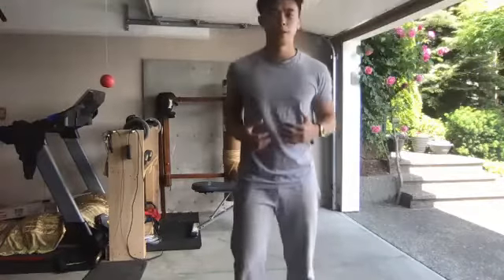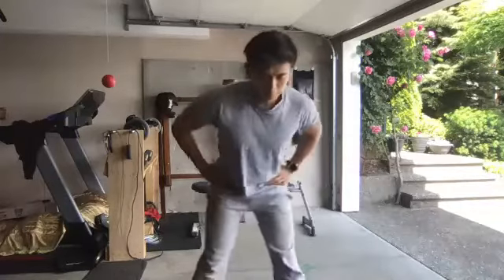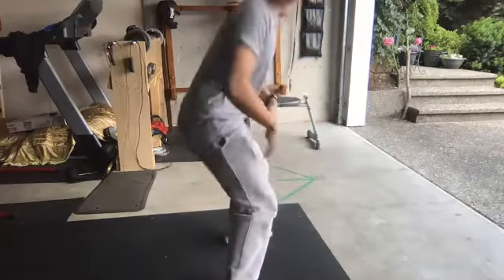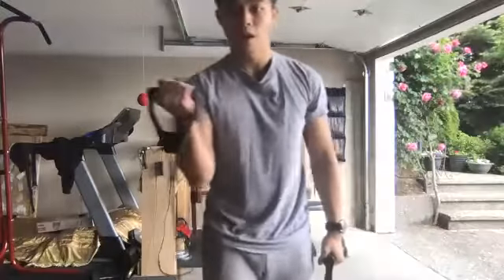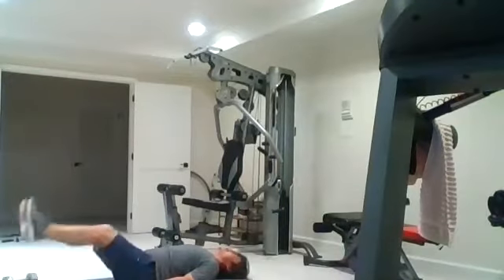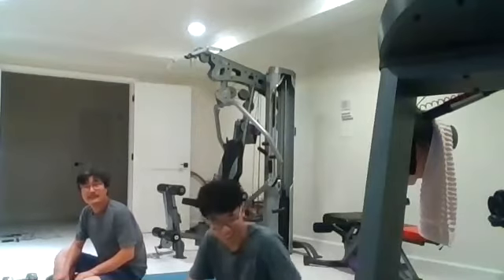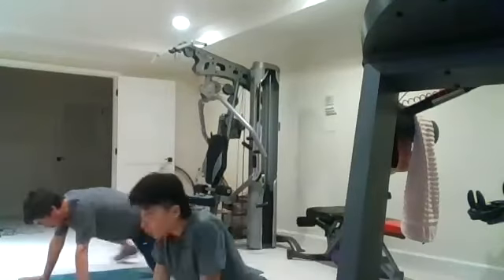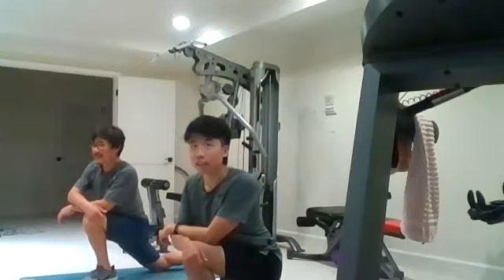Hypertrophy: Session 4 LEGS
1. Squats
    Sit ups
2. Lunges
    Leg Lifts
3. Deadlifts
    Russian Twists
4. Quad Squats
    Plank